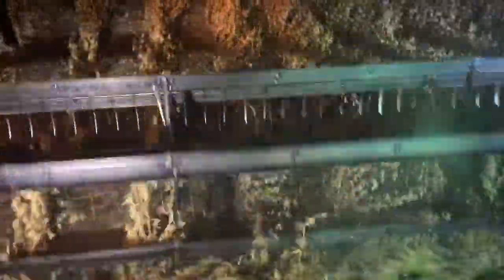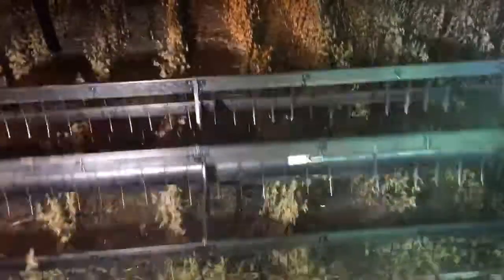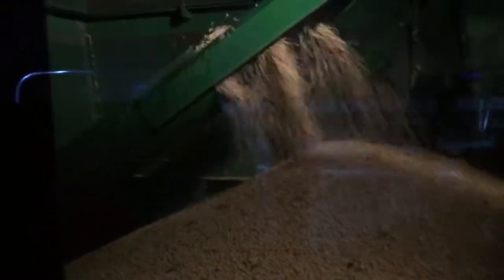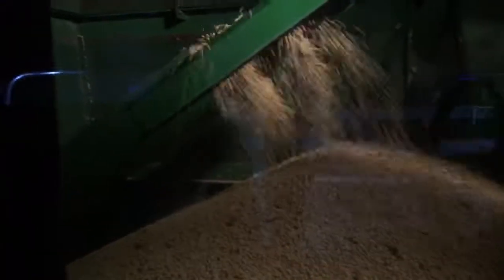The grind begins